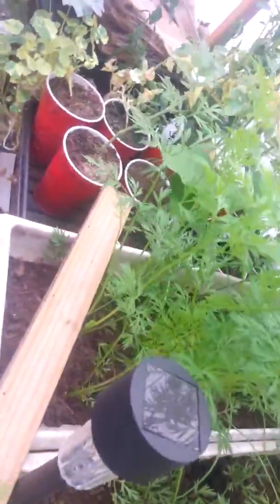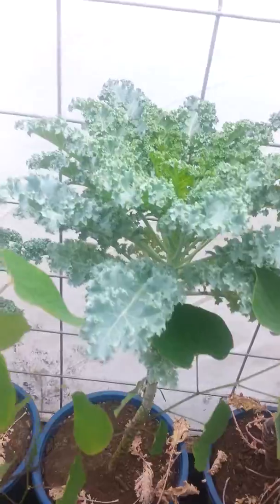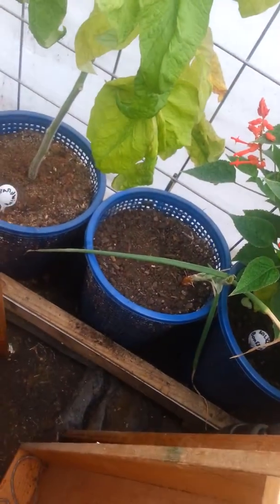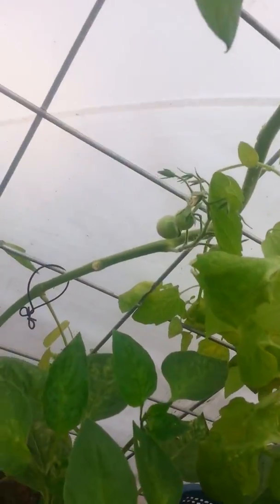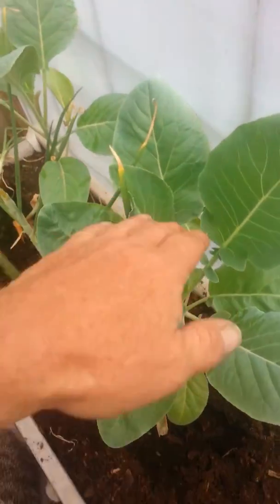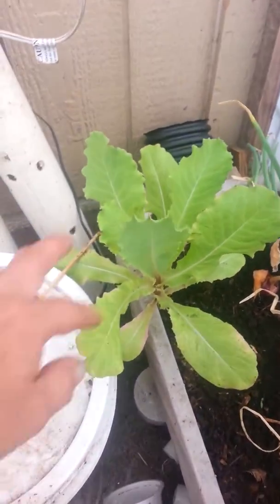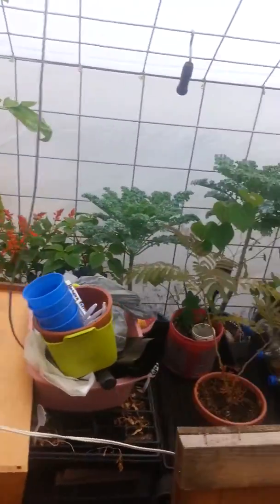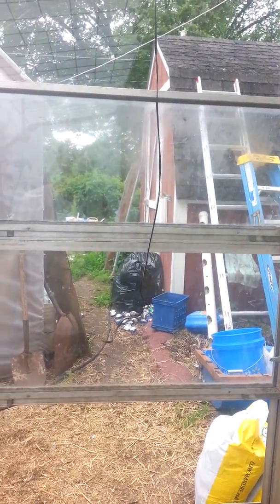Michaels greenhouse and all the wonderful plants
I have tigerillo tomatoes eggplant Brandywine tomatoes jalapeno peppers mild California wonder bell peppers giant delicious tomato cherry tomatoes sugar snap peas. different flowers, grapevines I grew from seed from the supermarket. cherry tomatoes all over. Carrots in the self watering trough. spinach in the little blue baskets, America spinach, Bloomsdale spinach, New Zealand spinach, giant noble spinach. even some cauliflower and some onions and out in the garden outside I have many many more plants and a couple onion beds . I also have cabbage, spinach, rutabagas, turn-ups purple top, purple Corabi, brussel sprouts and even some collard greens. I also have some butternut squash, straight neck, lemon cucumbers that look like little lemons, and I also planted a pepper plant a cabbage and a tomato plant in a hay bale take a look watch it all the way through leave a comment thumbs up thumbs down not doing anything but showing you what I got thank you and have wonderful gardening